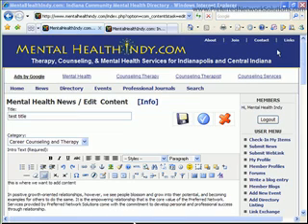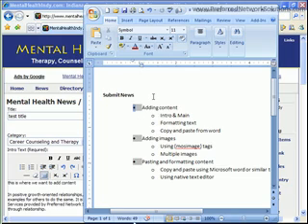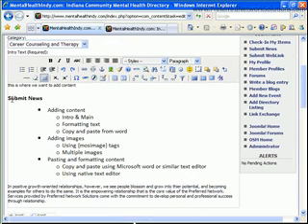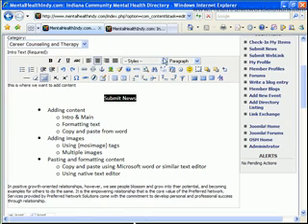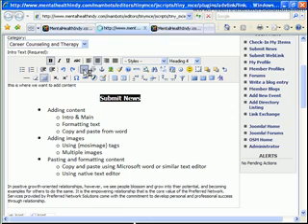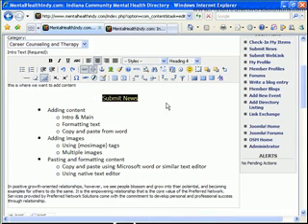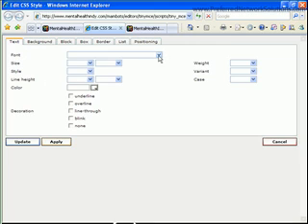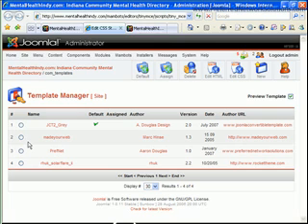Adding and Formatting Joomla Content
How to format Joomla content using core text editor and copy and pasting from MS Word